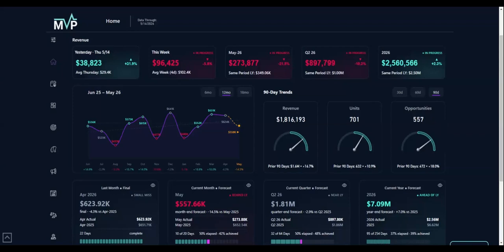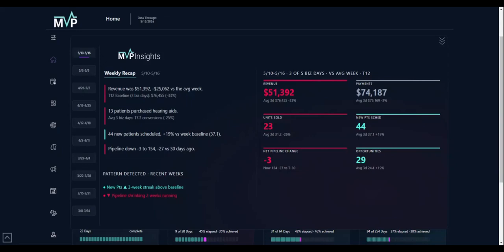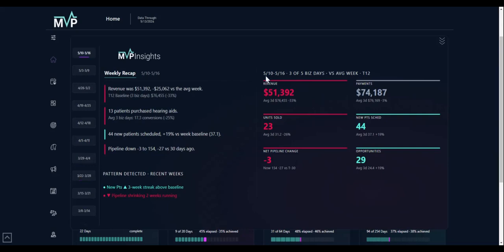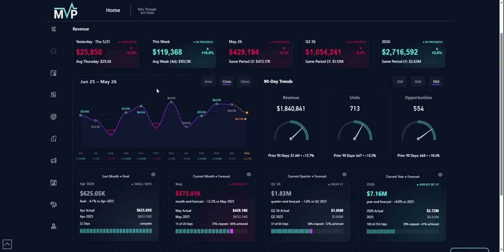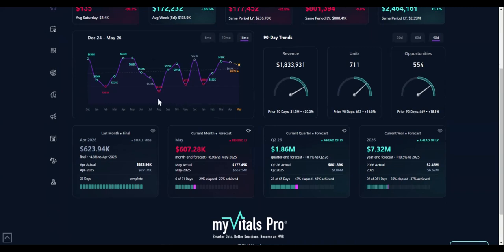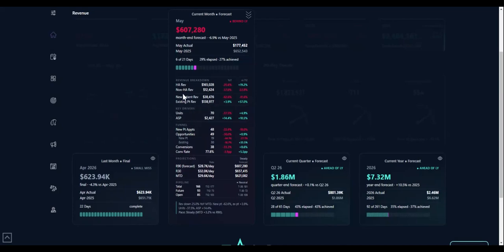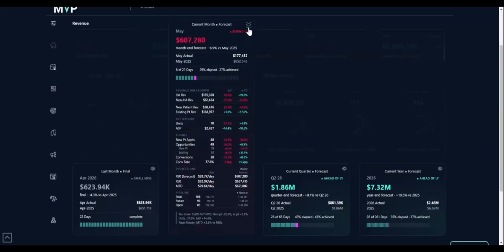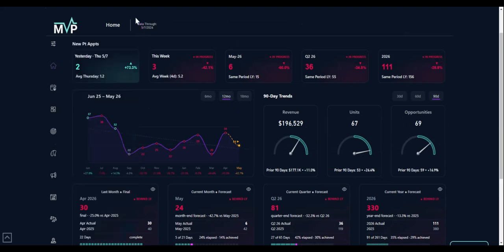MVP Home Page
Learn how to monitor daily and weekly performance, track progress toward goals, review monthly, quarterly, and annual forecasts, and identify your top-performing clinics, providers, and locations.